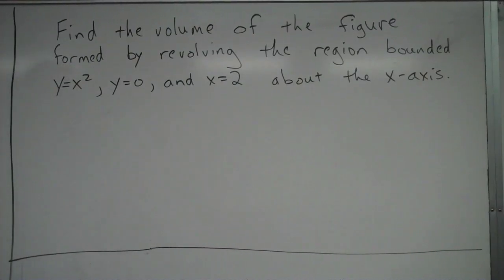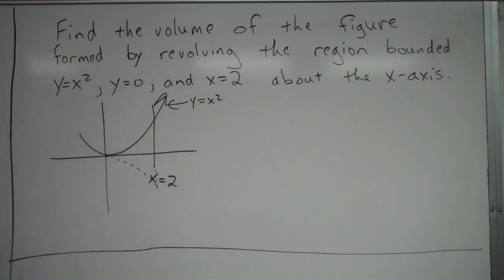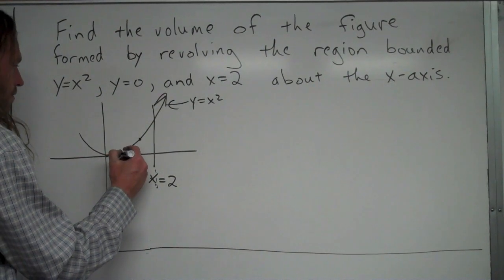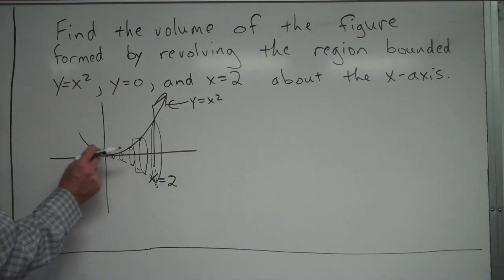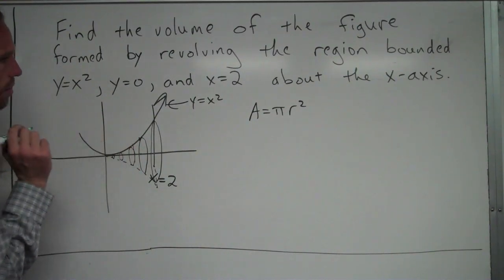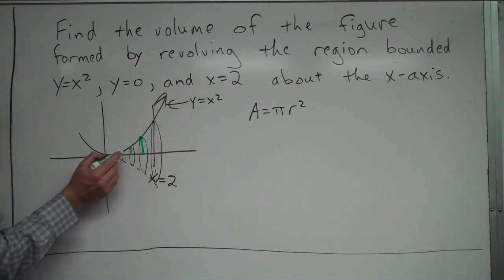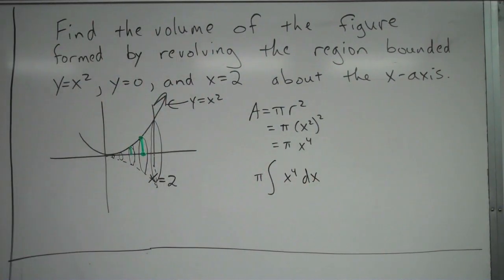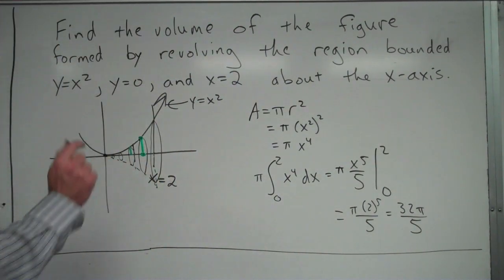Disk Method (Ex 1)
How to find the volume of a region being rotated around a horizontal line using the disk method.